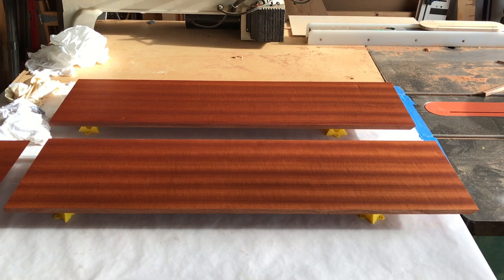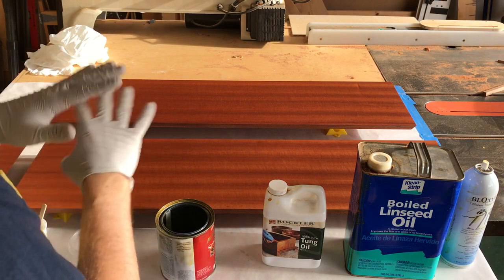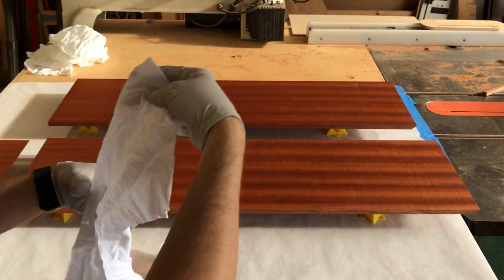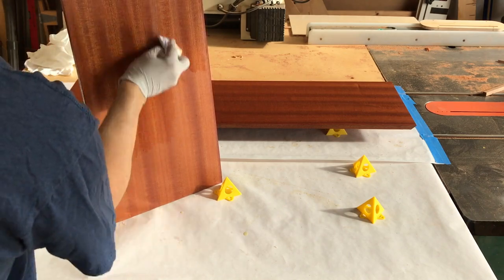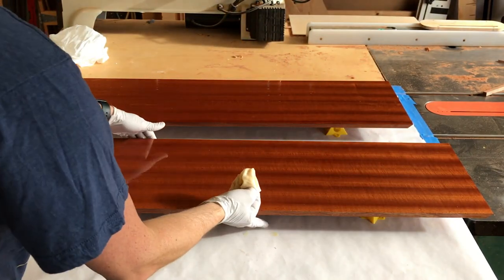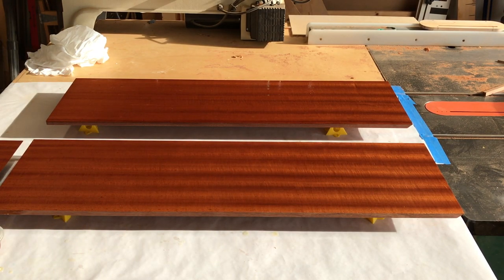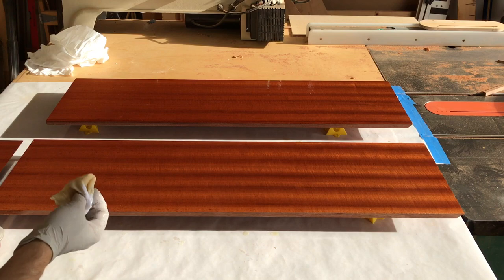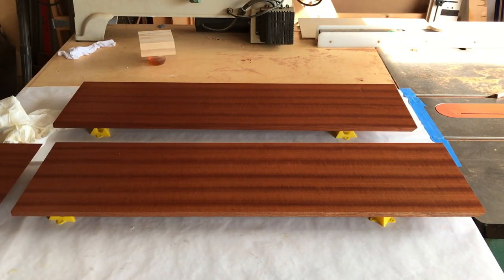Best Woodworking Finish Ever - Part 3: Second Coat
In Part 3 we apply the second coat and then wipe it off.

This is the finish I apply to just about every one of my woodworking projects. I haven't seen any other info on the web about it so I figured I'd put together a series of videos showing how I mix and apply it. See full description for more!

Part 4: Burnish & Wax (Coming Soon)

I've found that most woodworking finishes are a mix of three factors:

• Time spent applying
• Beauty & Protection

And it's usually a tradeoff: every finish only gets you two of the three in most cases. This one gives you beauty and ease of application in exchange for time: each coat takes a day to dry and you'll usually want 4+ coats. But for me that's a trade I'm willing to make as I think this is one of the most beautiful finishes you can get and it's really easy to mix and apply.

I learned about this finish from my first woodworking course up in Orange County, CA with William Ng at his school

Products used:

Tung Oil
Boiled Linseed Oil
Lacquer Thinner
#0000 Steel Wool
Howard Feed-N-Wax
Butcher/Freezer Paper
Bag o' Rags
Painter’s Triangles